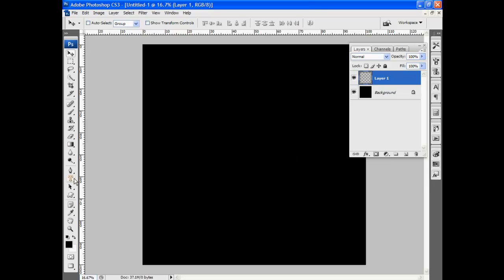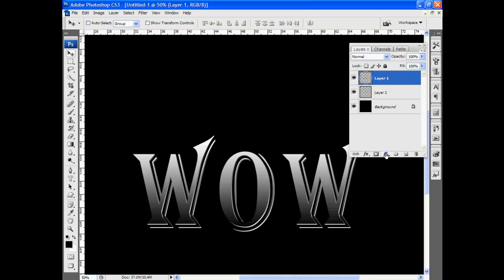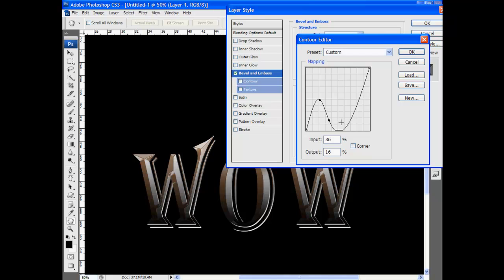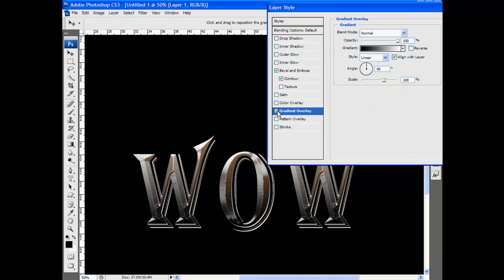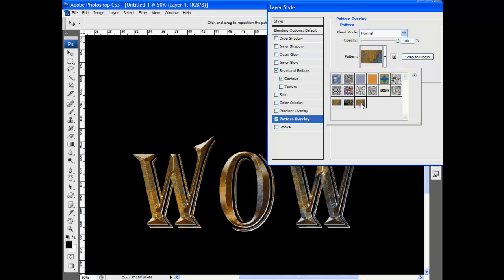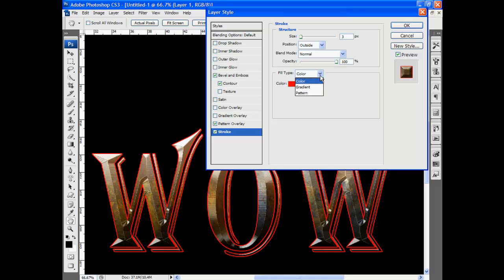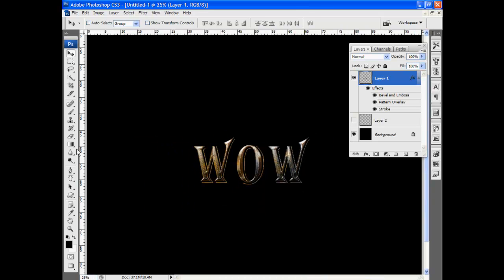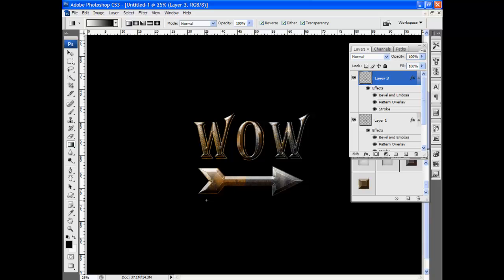ActionFx.com - Rusty Type and Shapes in Adobe Photoshop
In this tutorial I demonstrate how to generate Rusty Metal using Type and Custom Shapes.